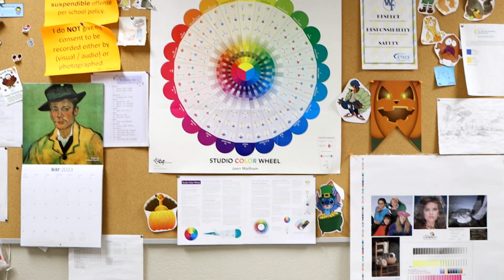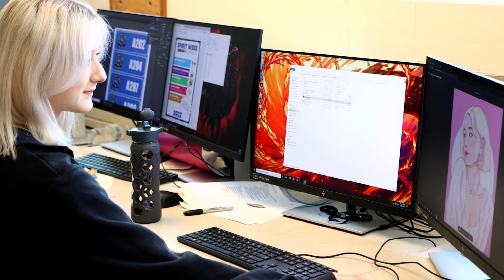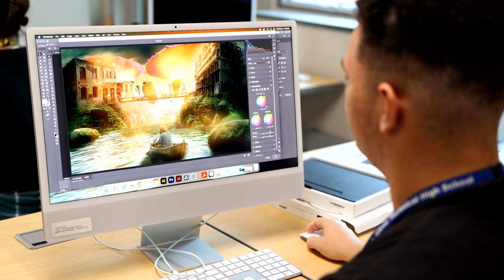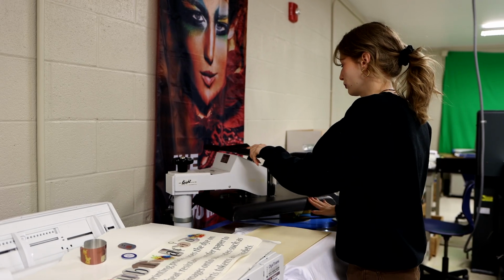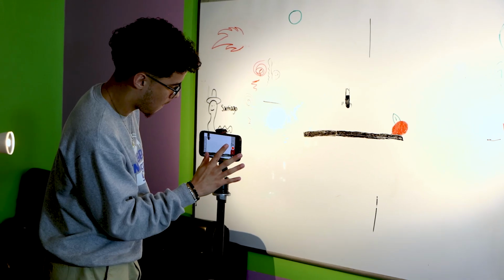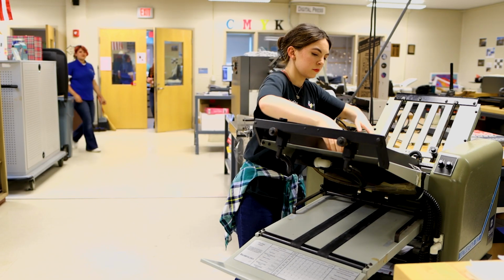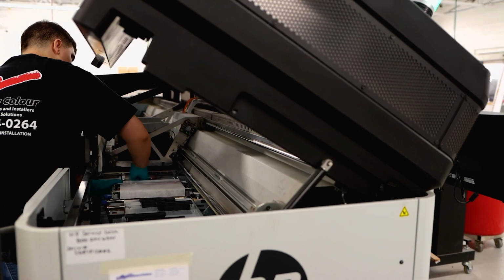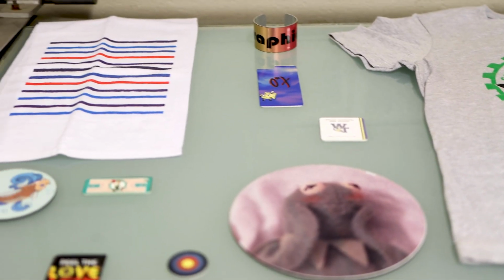Graphic Design at Connecticut's Technical High Schools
Graphic Design students are introduced to the basic concepts of page layout and graphic design, methods of print production, and image development for new media. Students learn the printing and bindery process, fundamentals of type, typesetting, page layout, proofreading, line photography, image assembly, and substrates. In advanced grades students are instructed in intermediate typesetting, the design of multicolor documents, multicolor print production, equipment troubleshooting, and preventive maintenance.